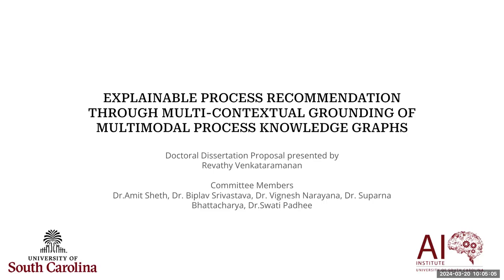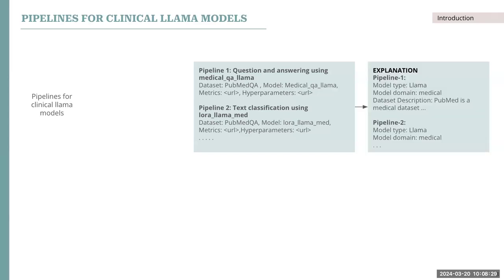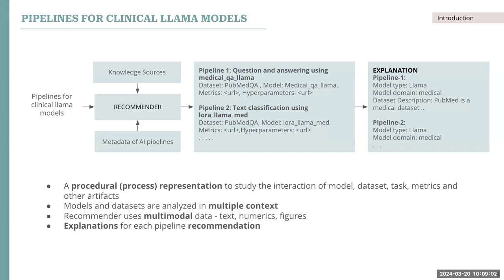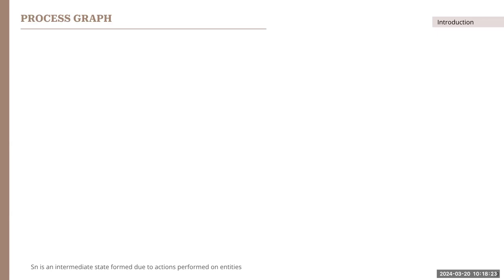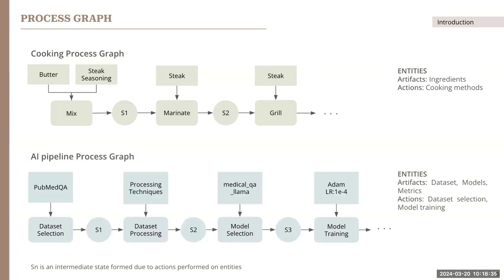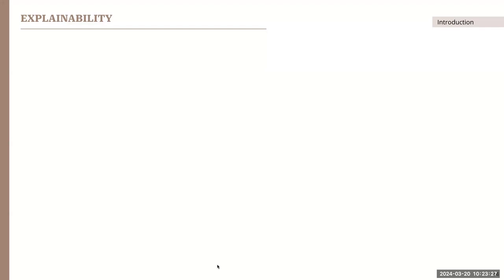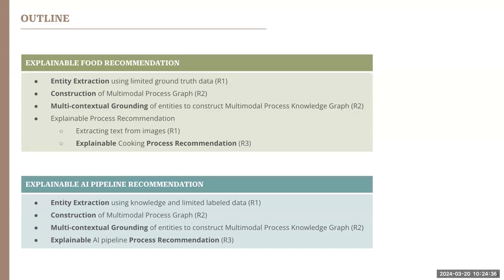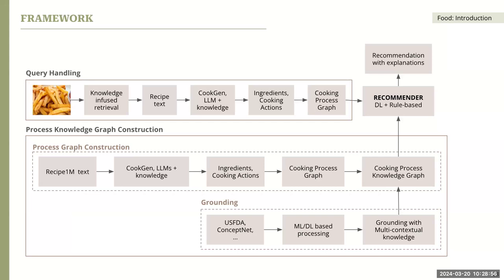Revathy's Proposal Defense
Explainable Process Recommendation through Multicontextual Grounding of Multimodal Knowledge Graphs
NOTE: Partial video has been uploaded due to protected information. The full video will be uploaded soon.